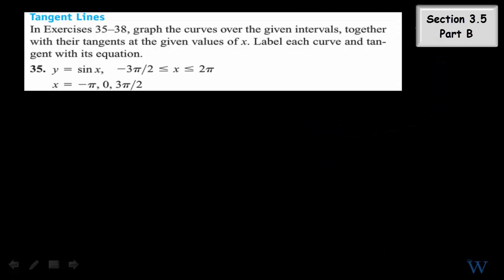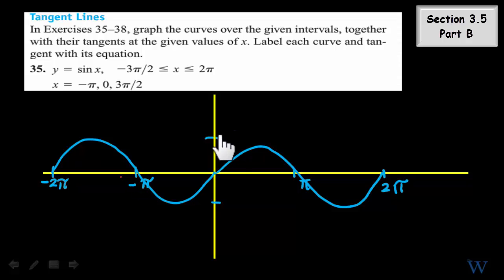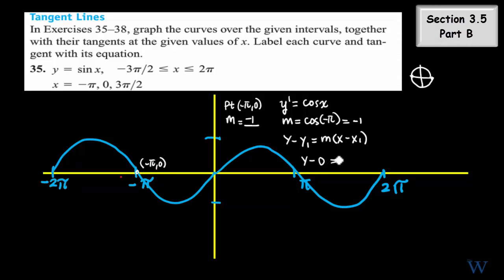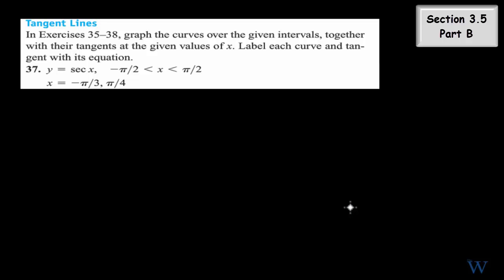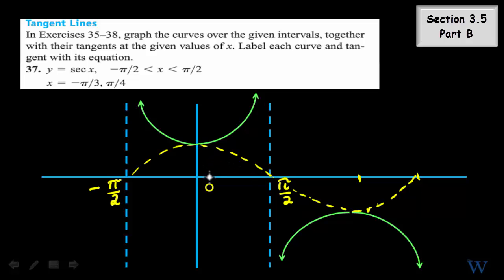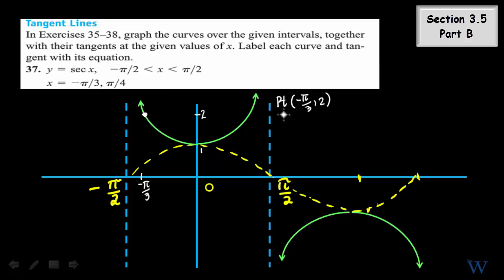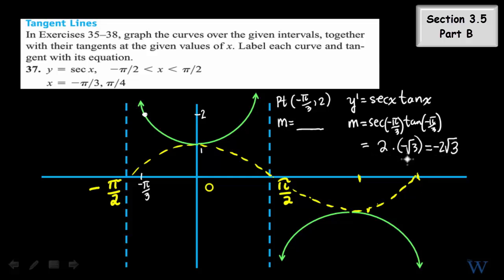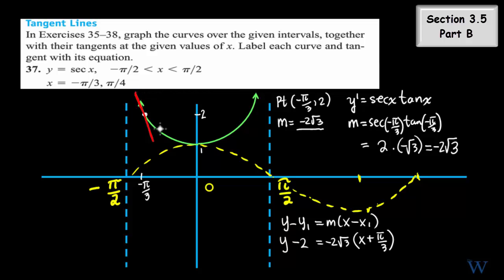Section 3.5 Part B-F2014 Derivatives of Trigonometric Functions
Part B of Section 3.5 where we graph y= sin(x) and y = sec(x) and the lines tangent to the y at different x's.